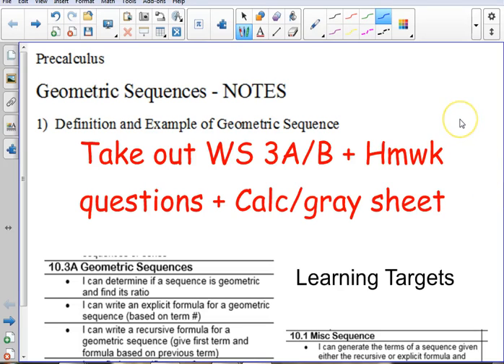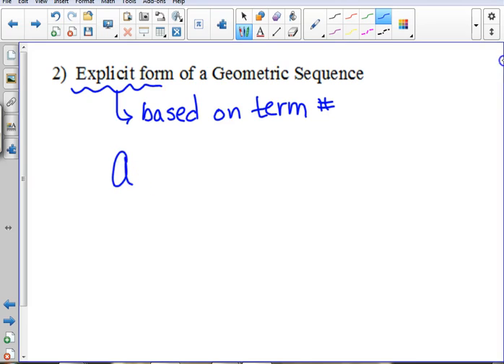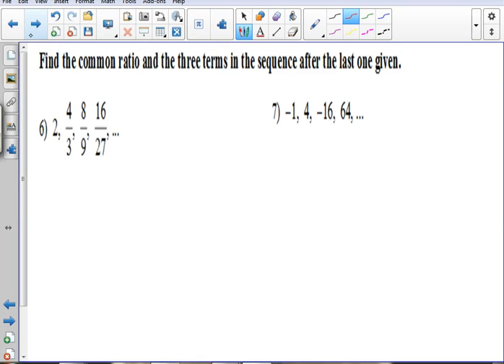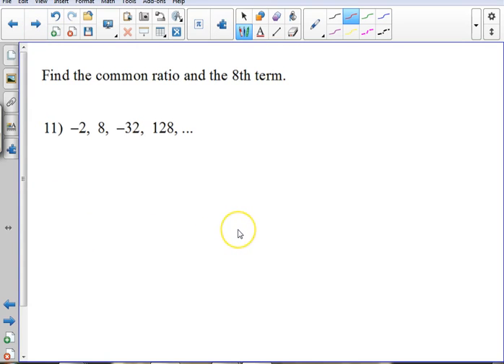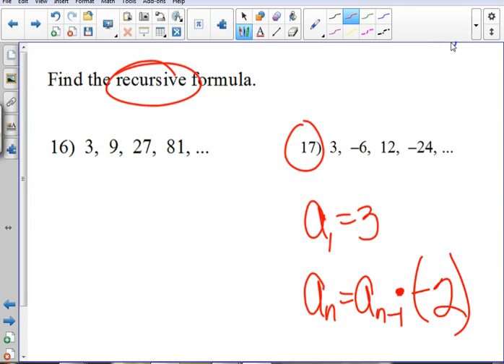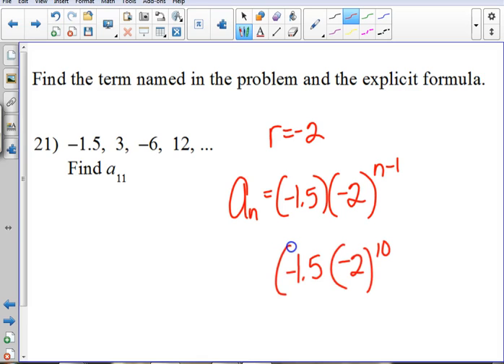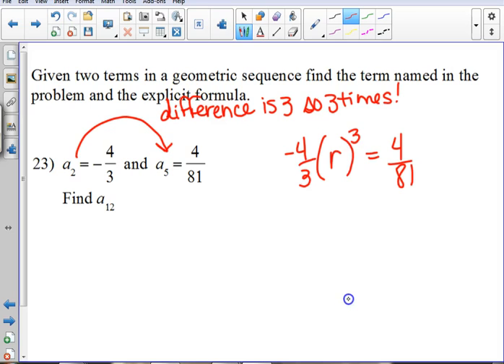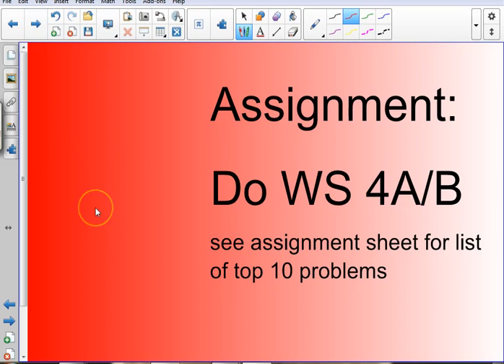Precalc Geometric Sequences WS3/4 4.26.18